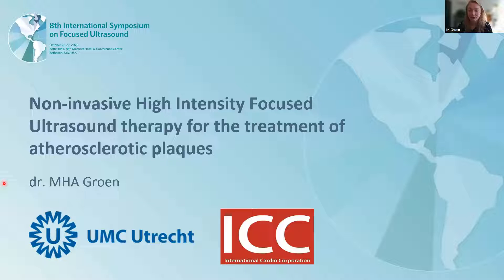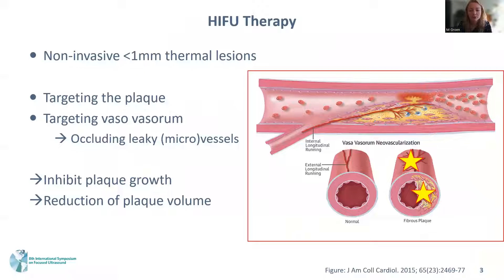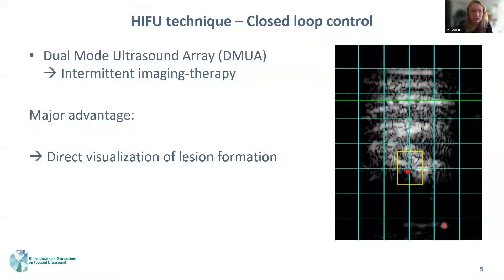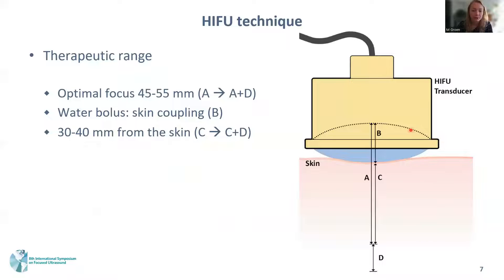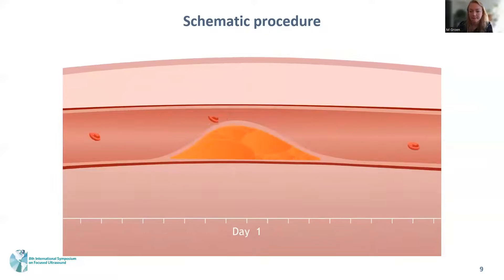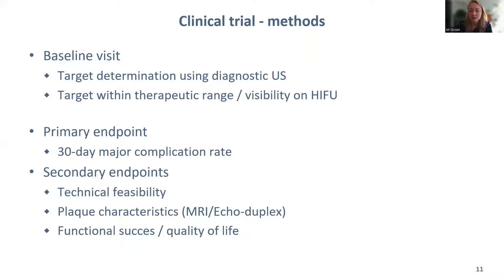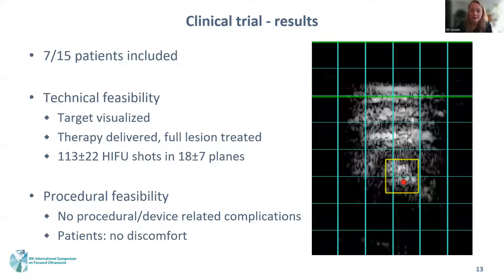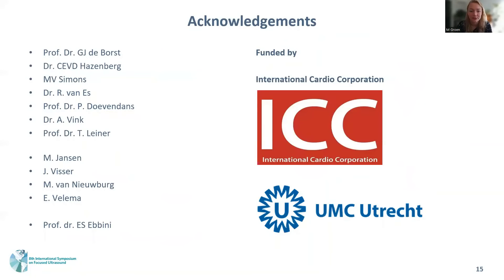Marijn Groen: High Intensity Focused Ultrasound Therapy for the Treatment of Atherosclerotic Plaques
CV 03
Non-invasive High Intensity Focused Ultrasound Therapy for the Treatment of Atherosclerotic Plaques